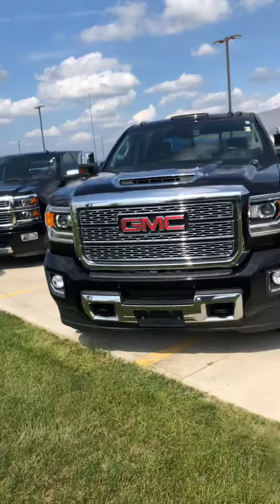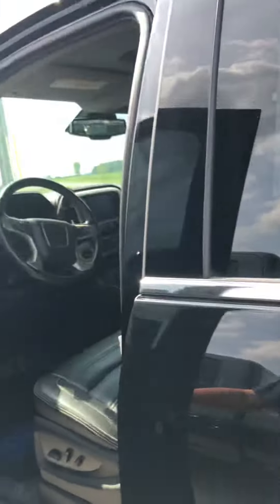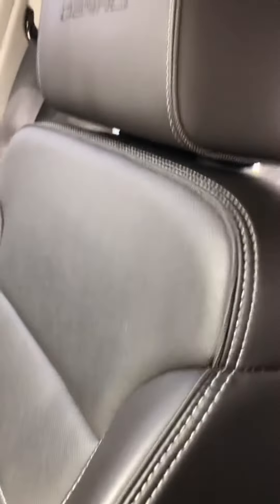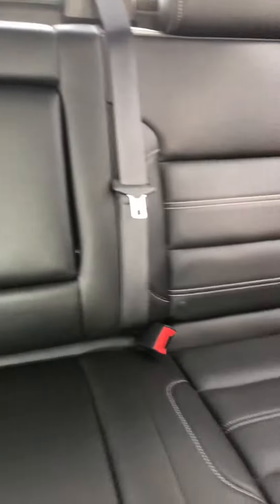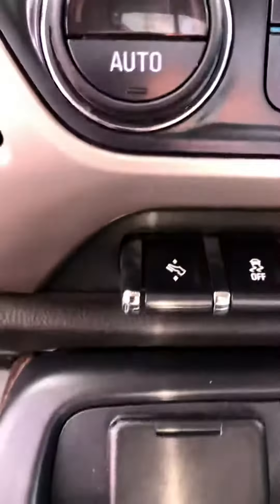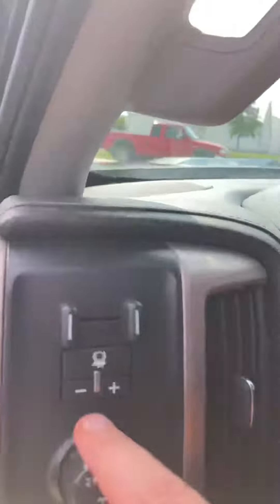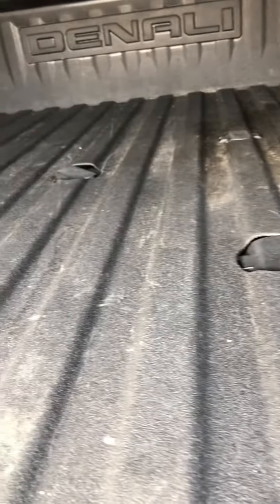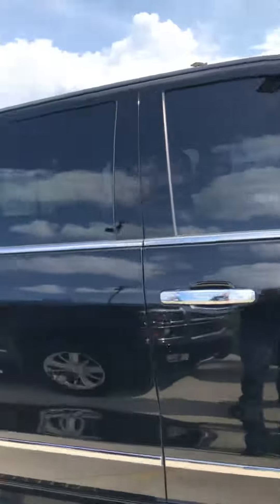2019 Denali 2500 duramax